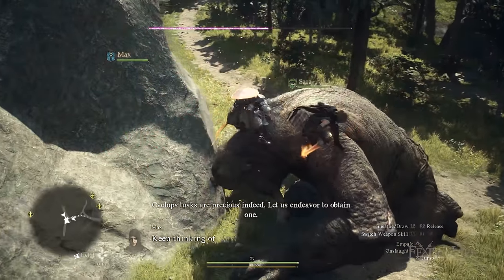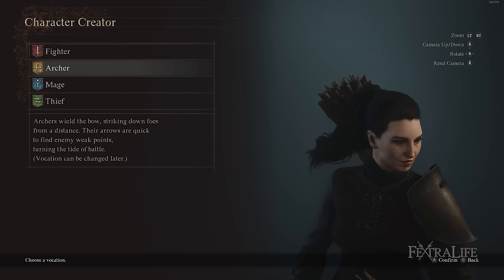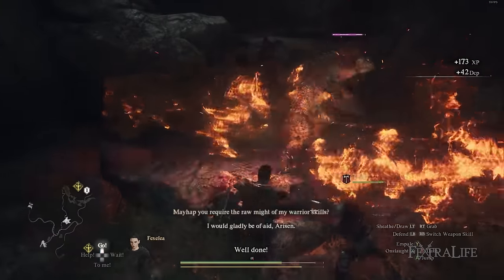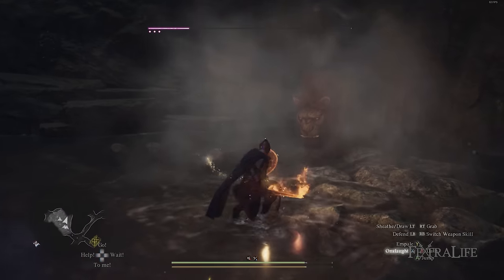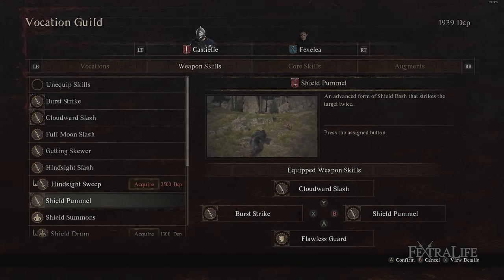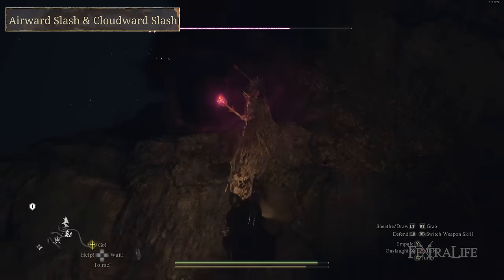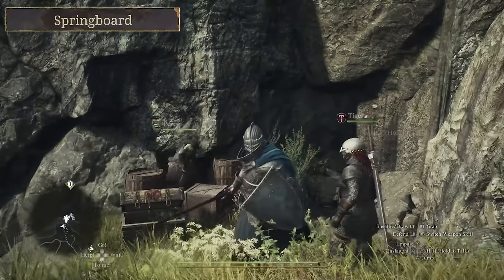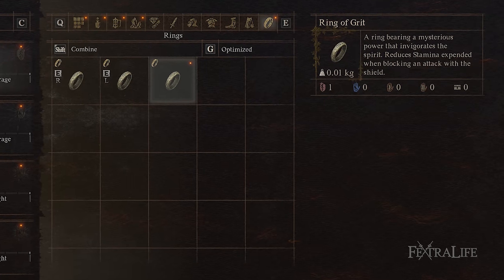Dragon’s Dogma 2 Fighter Guide & Beginner Build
In this Dragon's Dogma 2 guide, we’ll be talking about the Fighter vocation in Dragon’s Dogma 2. The Fighter vocation is arguably the most popular of the four basic vocations in the game, as it has a good balance between offense and defense. It has different aspects compared to the other classes that should be focused on, and we’ll be talking about it in this guide. We’ll be focusing on mechanics that are going to be a huge part of playing as a Fighter.

Timestamps:
0:00 - Dragon's Dogma 2 Fighter Vocation Guide
0:21 - A Fighter’s Role
1:05 - Fighter Character Creation Tips
2:02 - Fighter's Weapon
2:28 - Blocking Tip
3:20 -  Stamina Management
5:41 - Fighter's Skills
10:05 - Fighter's Core Skills and Augments
10:35 - Fighter's Equipment
11:24 - Final Thoughts